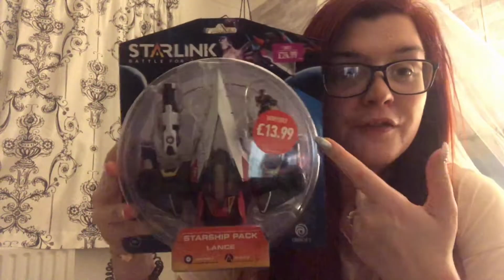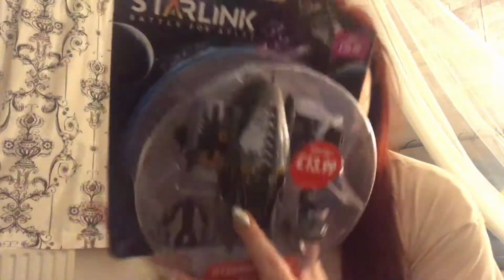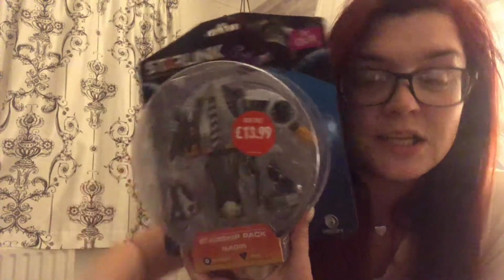Unboxing StarLink Battle For Atlas Nintendo Switch Part 1 (Amy's Universe)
Xbox - Zweshock